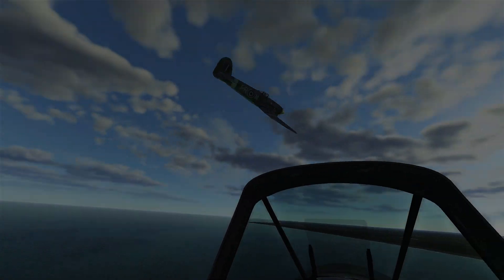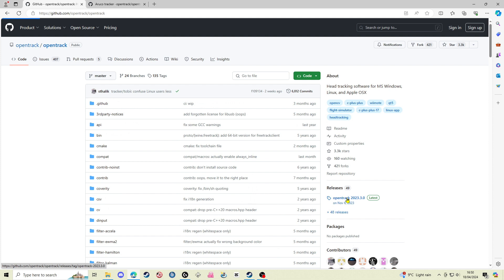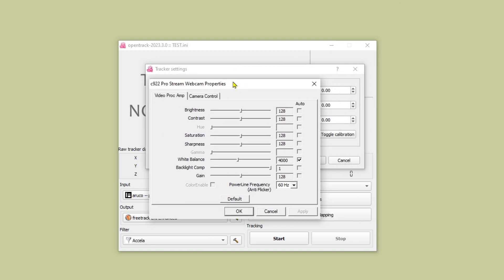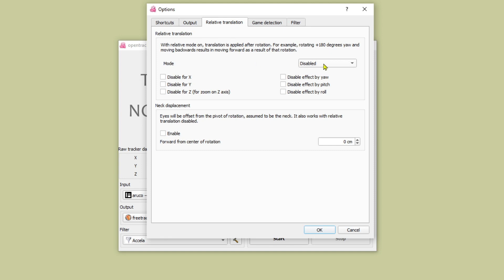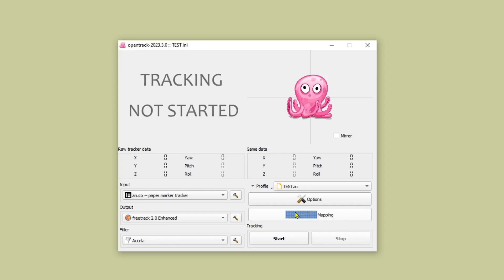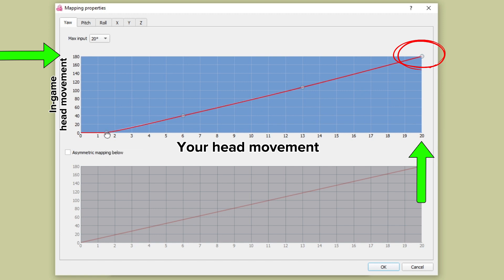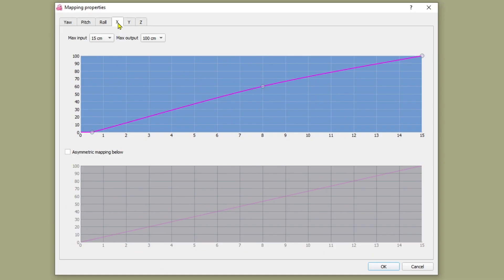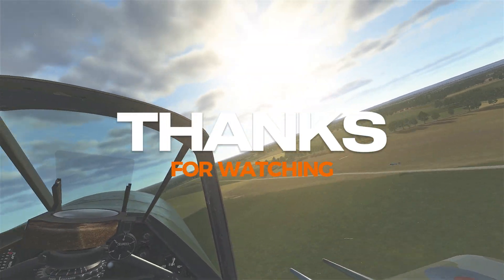Headtracking with Opentrack a Webcam and Aruco Marker | Setup Guide for IL-2 Great Battles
Cheap Head-tracking solution! This video shows how i set up Opentrack for head-tracking in IL-2 Sturmovik Battle of Stalingrad using an Aruco paper marker and my webcam (Logitech C922 Pro).  This may also be relevant to other flight sims and games that support headtracking.

Music
Artist: nightbird_bgm
Track: Retro image lo-fi / 10 minutes(1455689)

Time Codes
00:00 - Intro
00:12 - Aruco Paper Marker
01:10 - Opentrack app website
01:33 - Opentrack settings
05:18 - Opentrack Mapping
08:28 - Calibrating